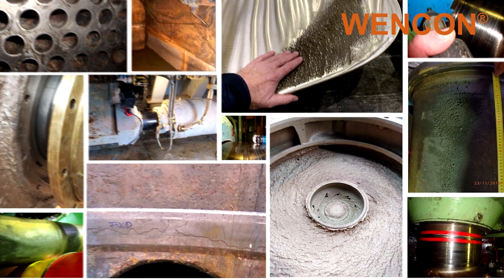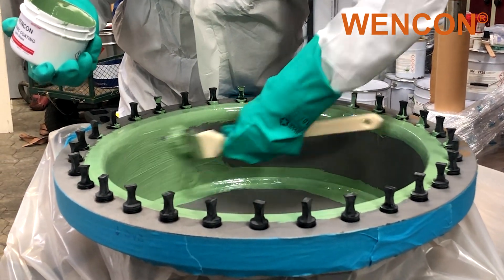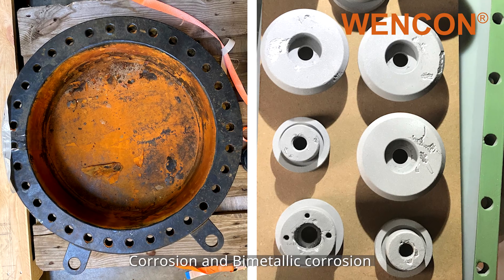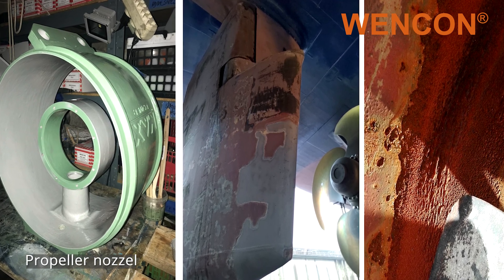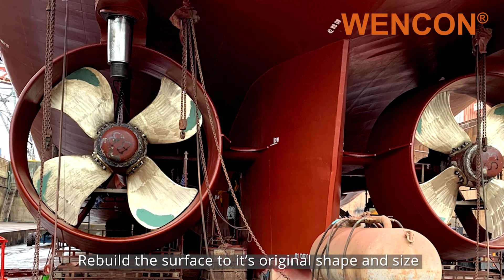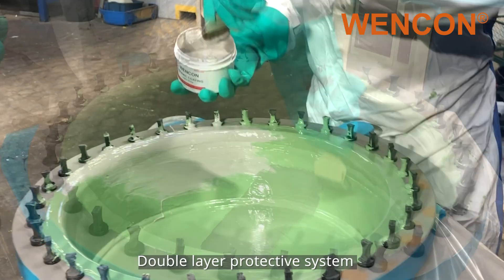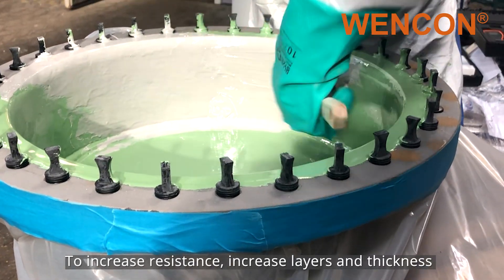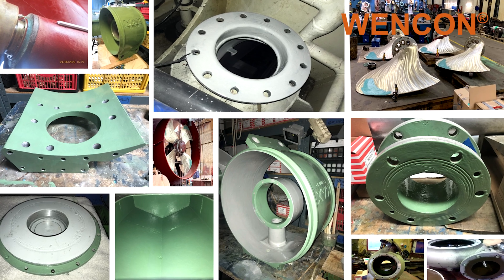Wencon Ceramic line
The Wencon Ceramic Coating has the highest abrasion resistance of all our products, making it ideal for areas with high abrasion, wear, and cavitation.
The Ceramic line consists of two products:

Wencon Ceramic Cream, The Cream is used to rebuild surfaces to their original shape, and the Wencon Ceramic Coating is used to coat the surface, and protect and prolong the lifetime up to +10 years.

Strong adhesion to all metal  and GRE surfaces
High wear resistance
High temperature resistance
Efficient double coat system
High coverage rate